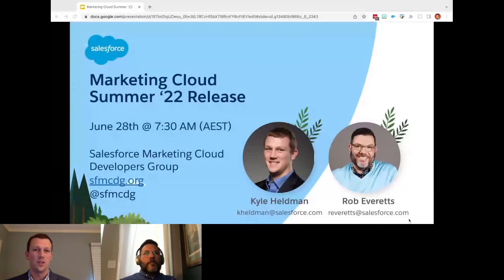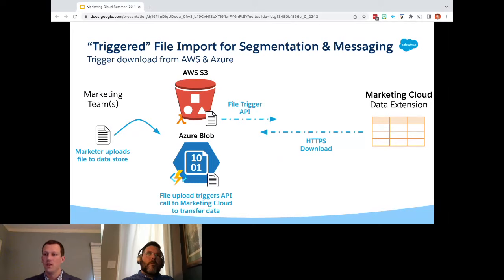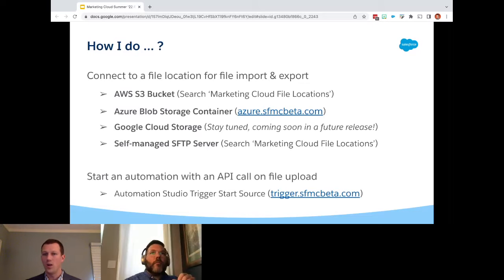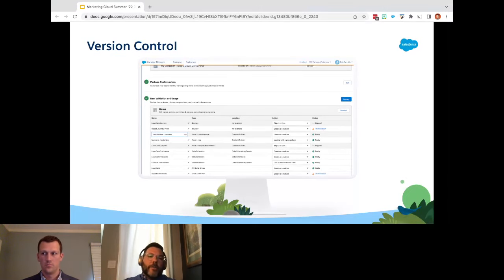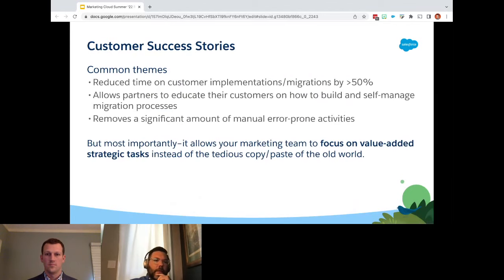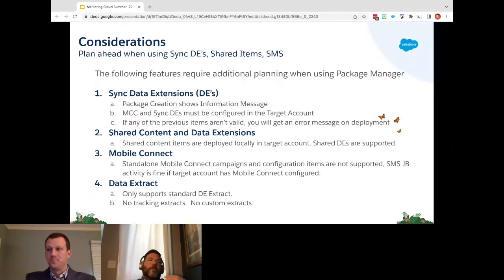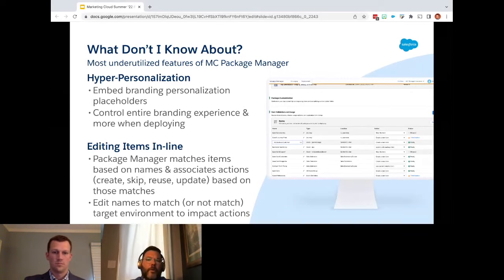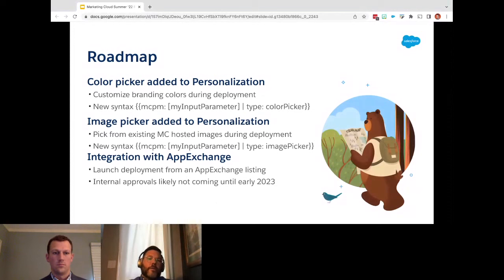Salesforce Marketing Cloud Summer '22 Release Developer Highlights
A review of developer highlights from the Marketing Cloud Summer '22 release, presented by Kyle Heldman and Rob Everetts